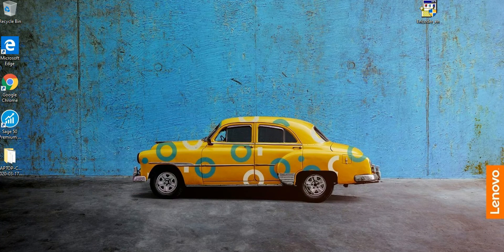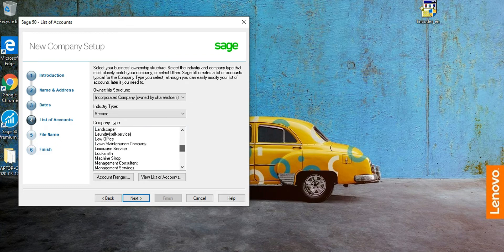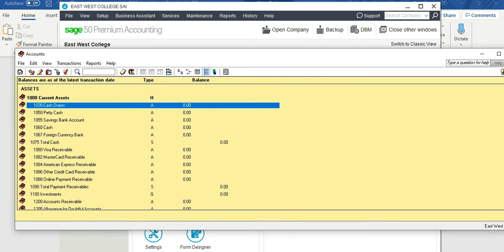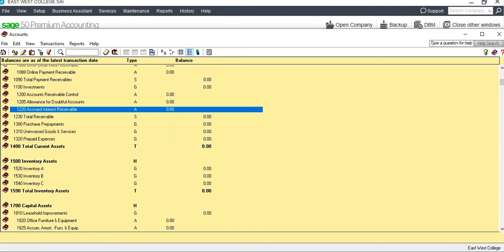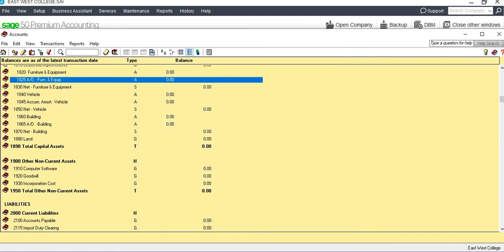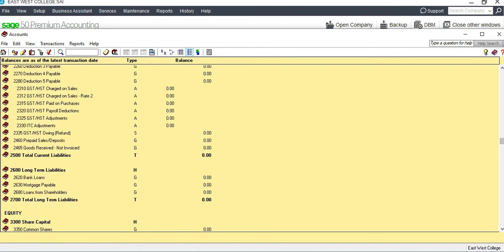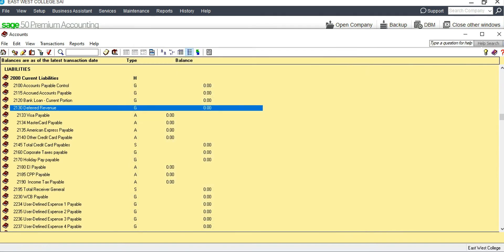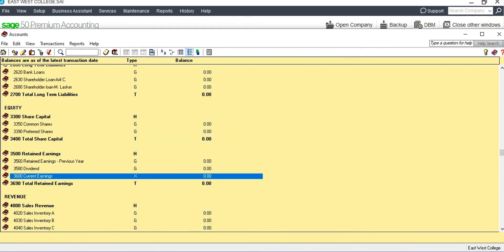Sage 50 Setting up the company and chart of accounts I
Sage 50. Setting up the company and chart of accounts-Balance Sheet Accounts